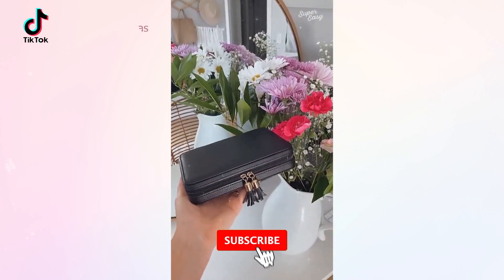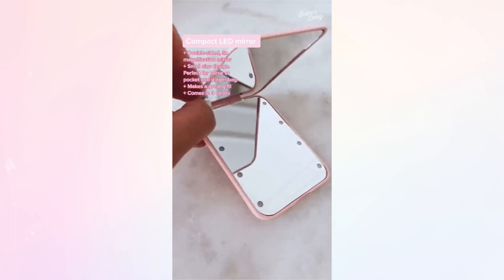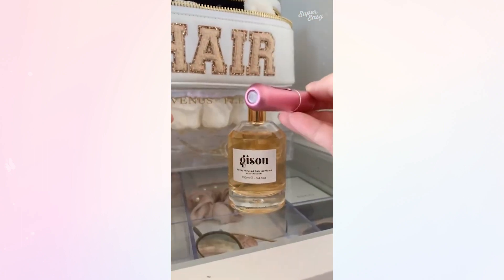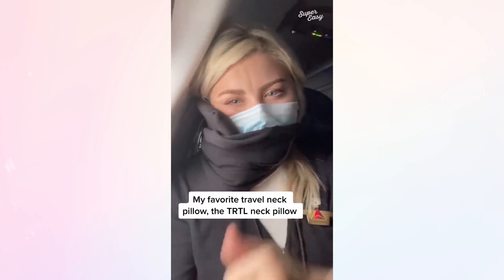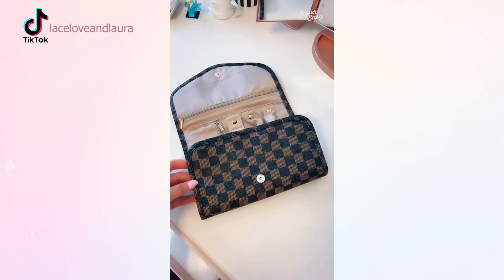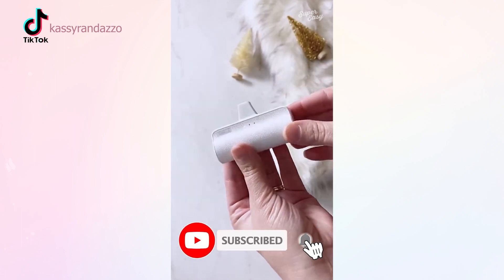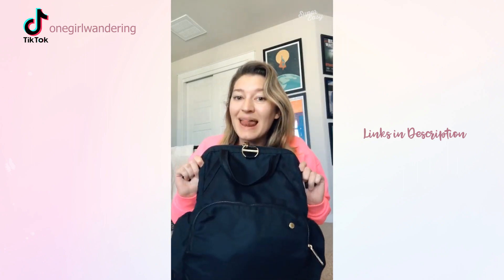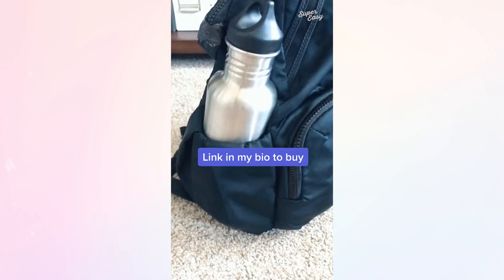♥ AMAZON Finds #18! TIKTOK Made Me Buy It ► Travel Must Haves ♥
AMAZON MUST HAVES awesome collection of videos from TIKTOK. We hope you like it!

We provide links to these products in case you are interested in getting them for your own. Amazon US Links.

Pee Cloth

Jewelry Case

Travel Money Belt

Pocket Mirror
Individually Wrapped Wipes

Portable Folding Clothes Hangers
Refillable Perfume Spray Bottle

Phone Holder for Desk Airplane
AirFly Wireless Transmitter
Foot Rest
TRTL Neck Pillow
The Coldest Water Bottle

Hidden Camera Detector

Foldable Sunglasses Organizer
Jewelry Organizer Roll
Leather Laptop Sleeve
Card Case Wallet

Mini Portable Charger
4-In-1 Travel Bottles

PacSafe Women's Citysafe Backpack

Hat Clip Travel Accessory

This means that if you click on a product link provided on this channel or in the video description and make a purchase on Amazon, I may receive a small commission. Thank you for your support!